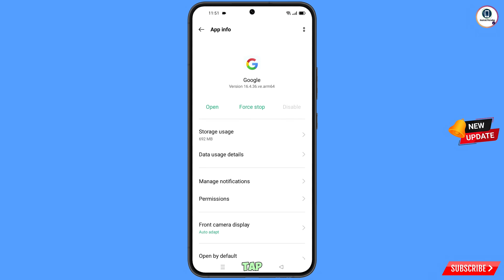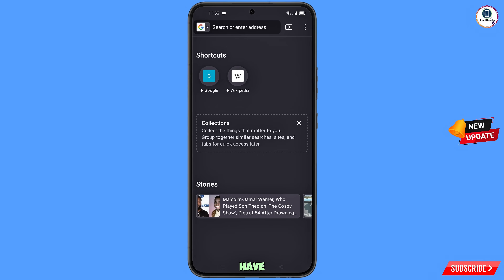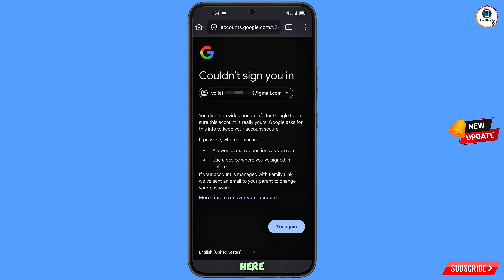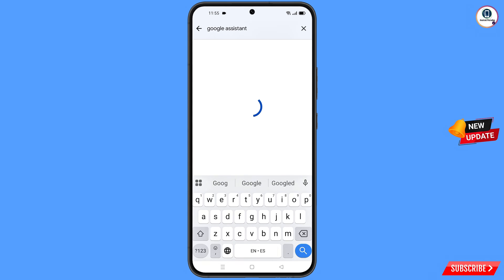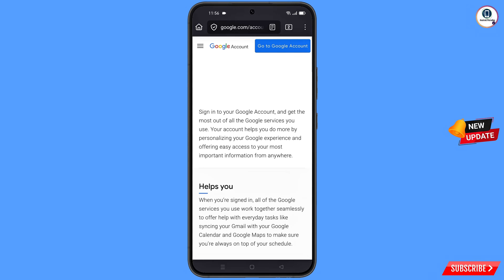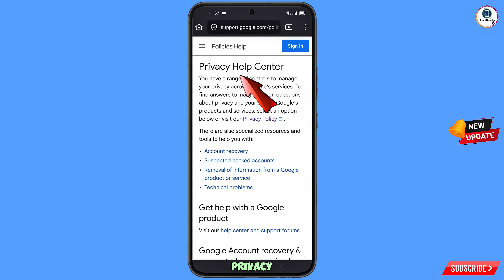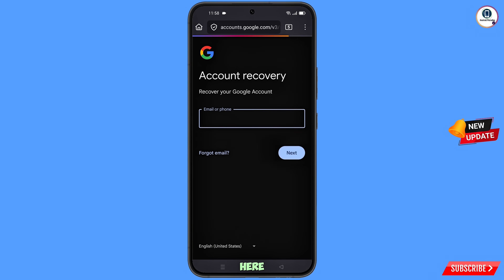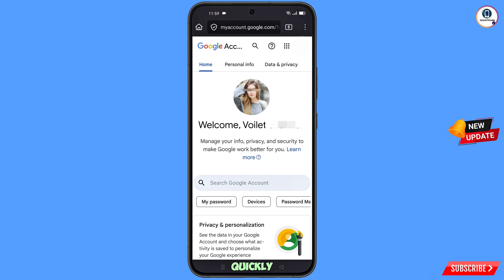Gmail Account Recovery Without Password Step By Step | 2-Step Verification Problem Solution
Hi Everyone, In this video we’re going to show Gmail Account Recovery Without Password Step By Step , 2-Step Verification Problem Solution. Google Account Recovery in a recognised device . Incase if you lost access to your gmail account also lost your phone watch this video complete and learn how to recover Google account Step by Step.

1. how to recover gmail account without phone number and recovery email 2025

2. How to recover gmail id 2024 cant sign into gmail

3. how can i recover my gmail account without verification code?

4. gmail account recovery without phone number and email

5. how to recover gmail account without phone number and recovery email

6. google couldn't verify that this account belongs to you

7. gmail account recovery without phone number and email

8. how to recover gmail id without recovery email

9. how to recover google account without phone number and recovery email

10. how to recover google account without phone number and recovery email 2025

11. how to recover gmail account without verification code 2025

12. how can i recover my gmail account without verification code?

13. how can i recover my gmail account

14. how to recover gmail account without verification code?

15. recover gmail account without verification

16. reset gmail account without verification

17. google account recovery page verify identity

18. how to recover gmail account,gmail account recovery without phone number and email

19. gmail account recovery problem

gmail

ANDROID PARADISE

KEEP SUPPORTING